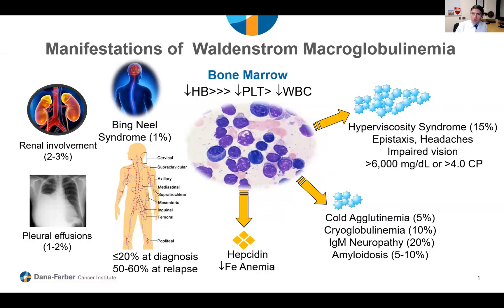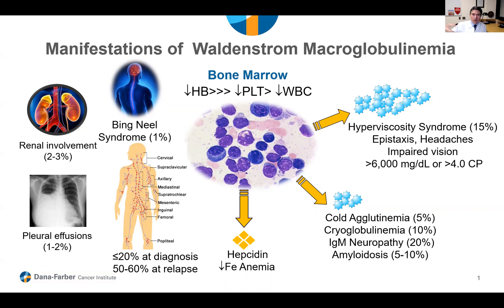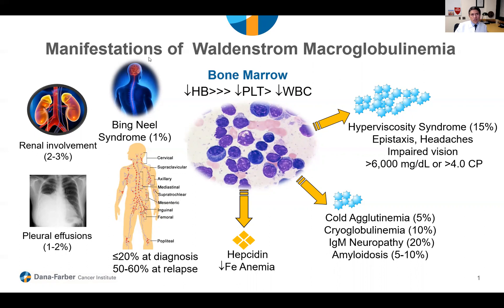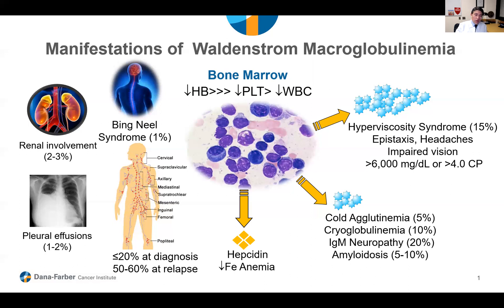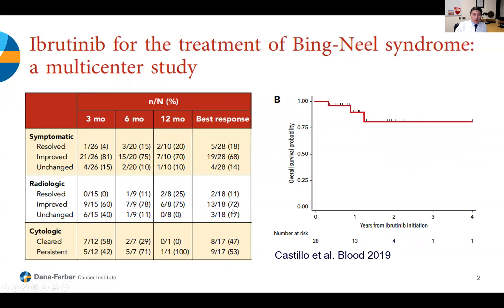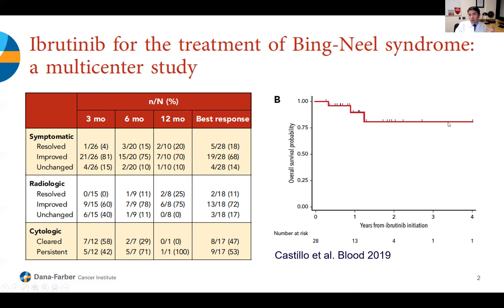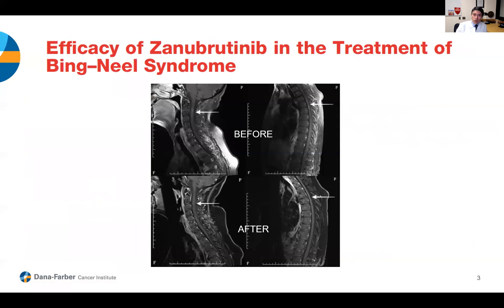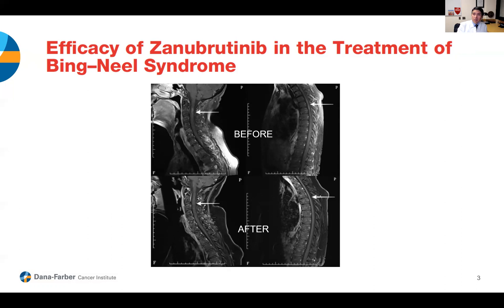Bing-Neel Update with Dr. Jorge Castillo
In November 2021, Dr. Jorge Castillo of Dana-Farber Cancer Institute (Boston, MA, US) provided a Bing-Neel update for the IWMF International Bing-Neel Specialty Topic Support Sessions.